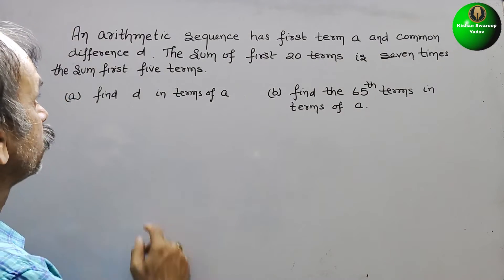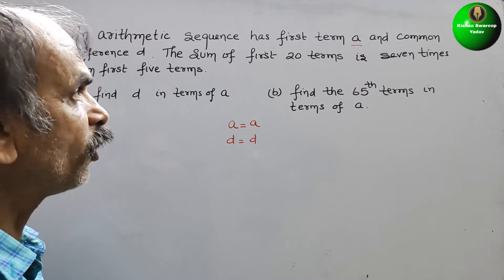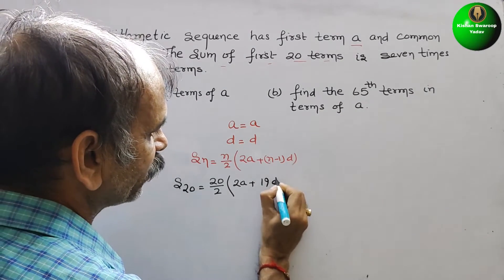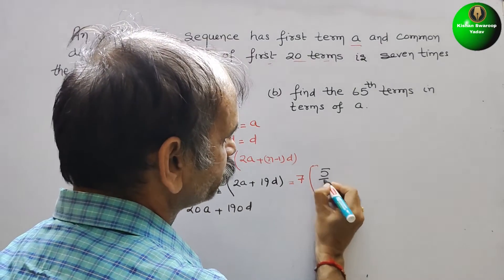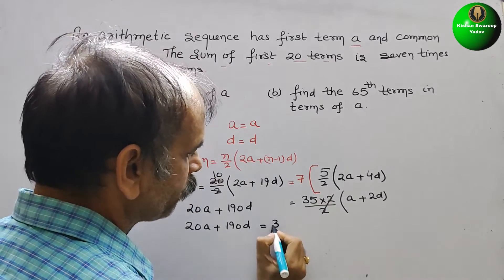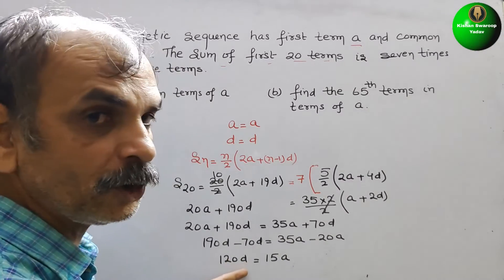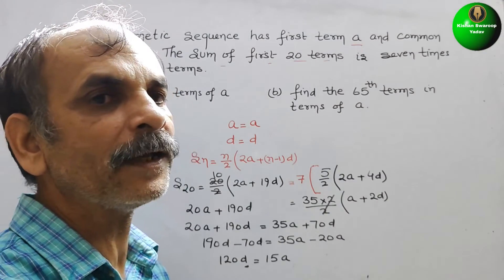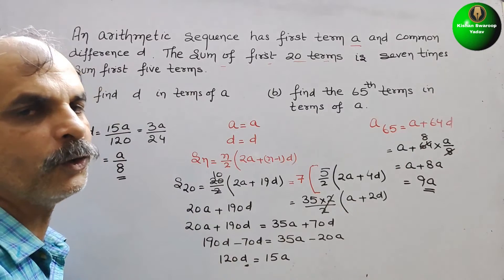An arithmetic sequence has first term a and common difference d, the sum of first 20 terms is seven